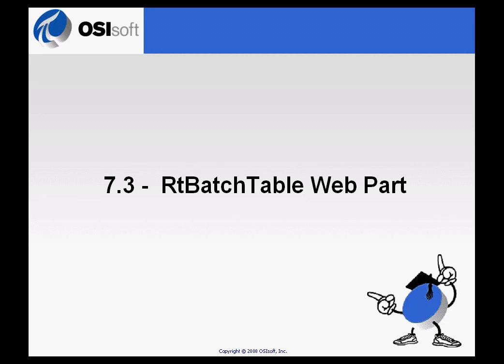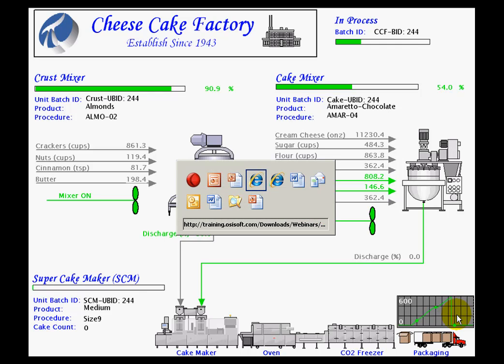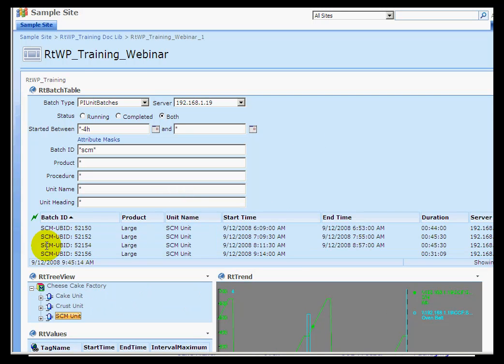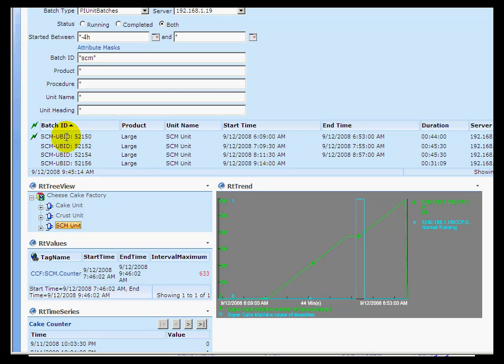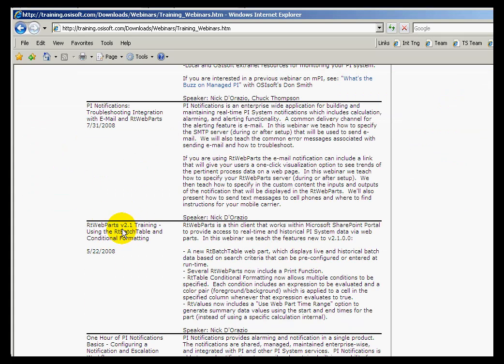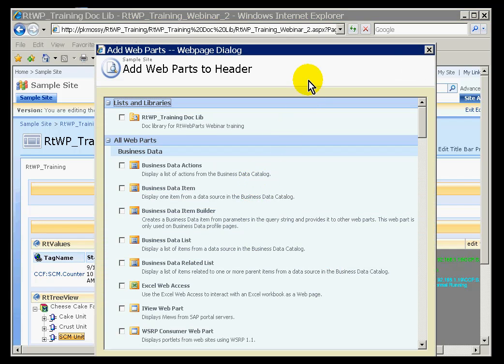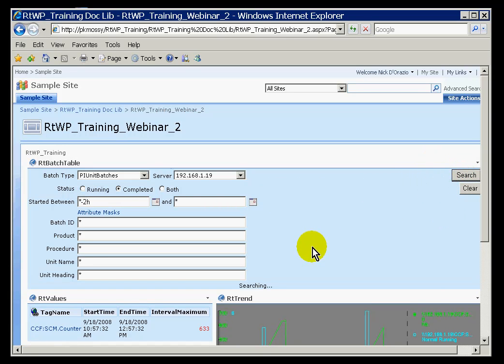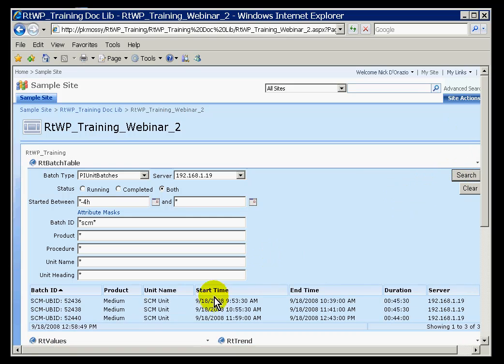OSIsoft: The PI BatchTable Web, Part 1. v2.2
The specialized web part RtBatchTable displays data associated with the PI Batch Database. It allows you to view your batch records in a thin client. Part 1 of 2.

you can see where this video is in the sequence of videos on this topic.